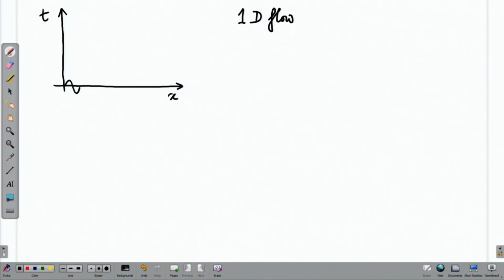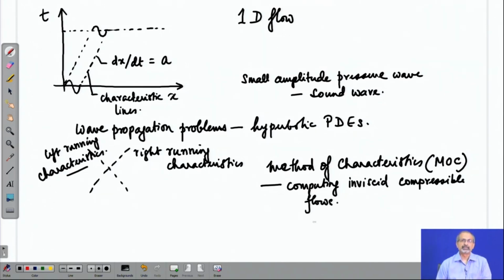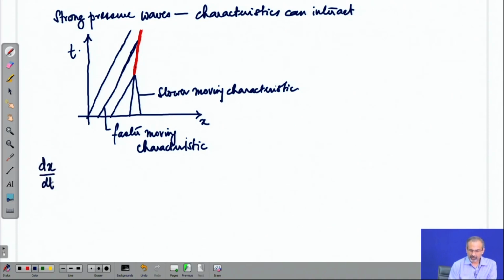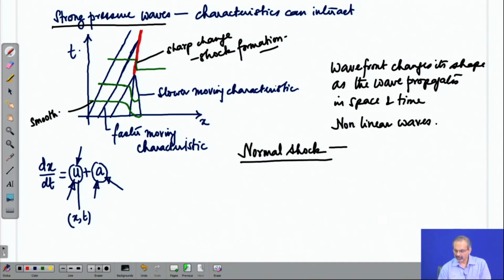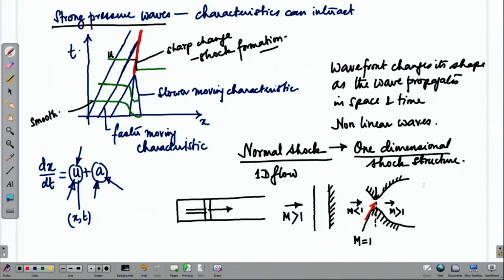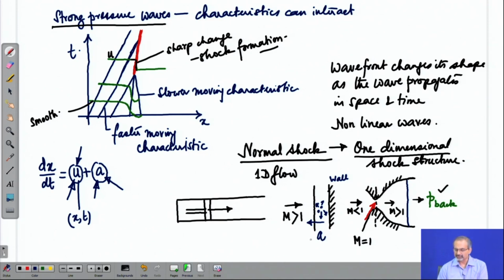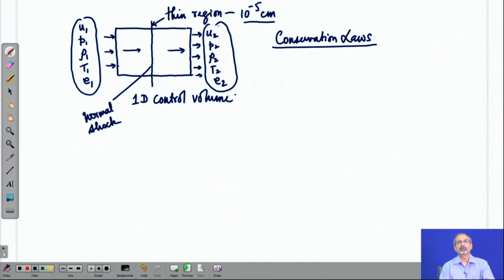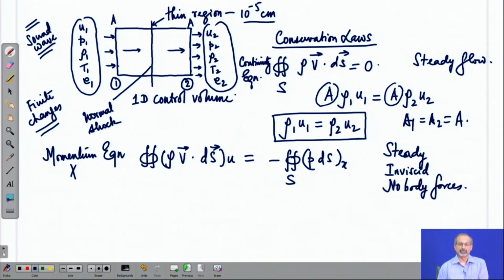Lec33: Normal shocks